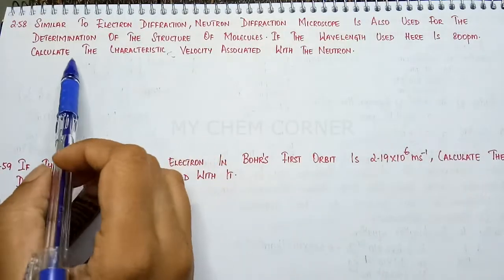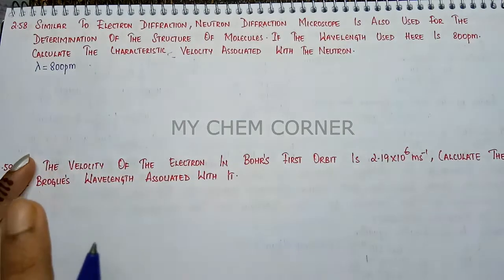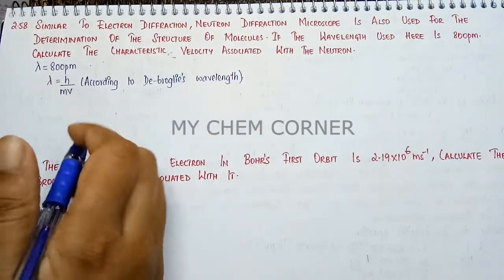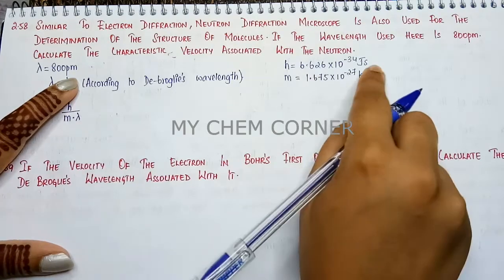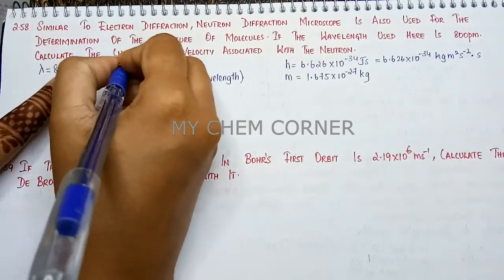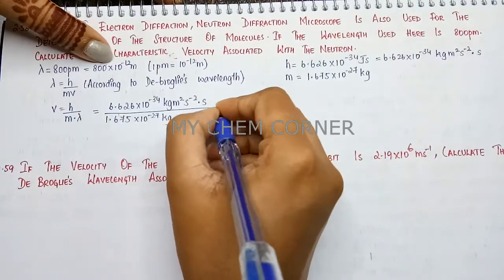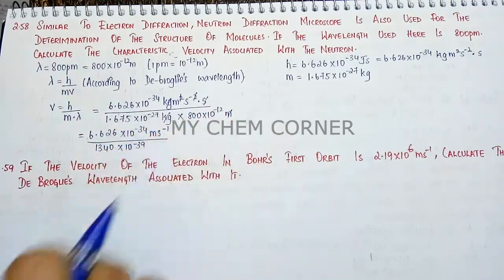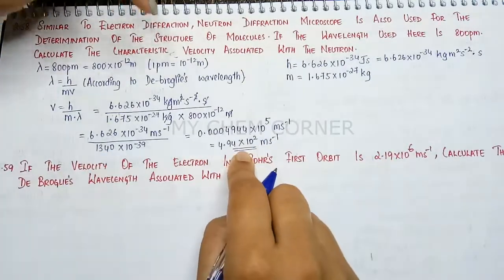Similar to electron diffraction,neutron diffraction microscope is also used for the determination of